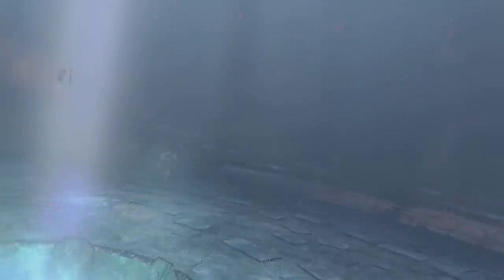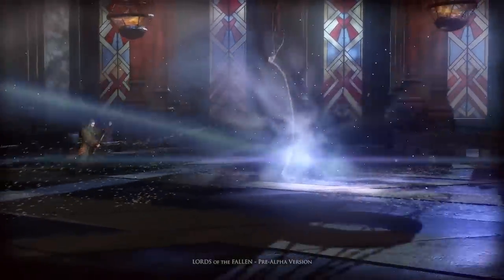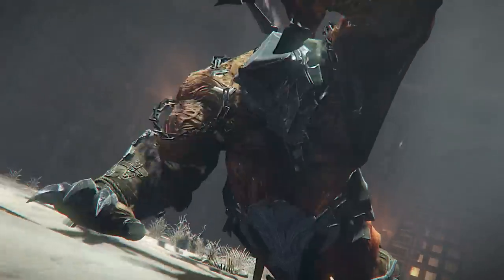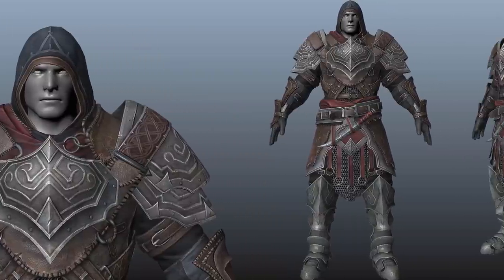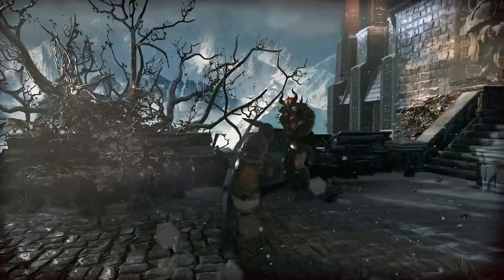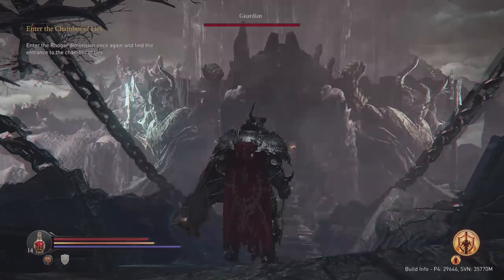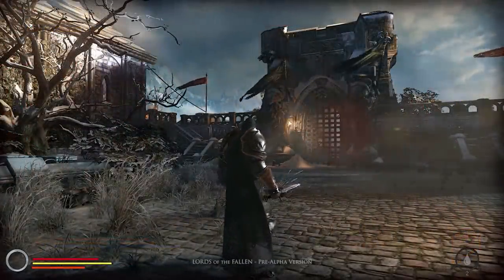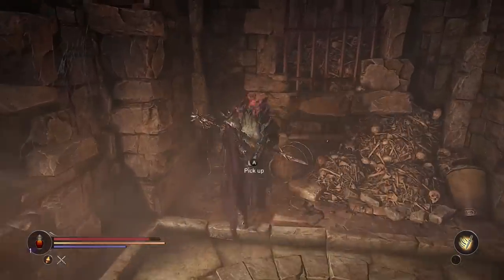Lords of the Fallen - Dev Diary 3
Lords of the Fallen is Available Now on Xbox One, PS4 and Steam.

Learn how the Lords of the Fallen development team balanced the game between fun, rewarding and challenging. Discover the freedom of customization and how to unlock some of the most powerful weapons in the game!